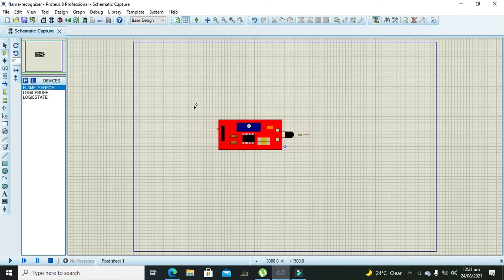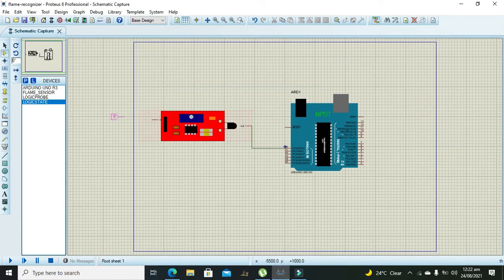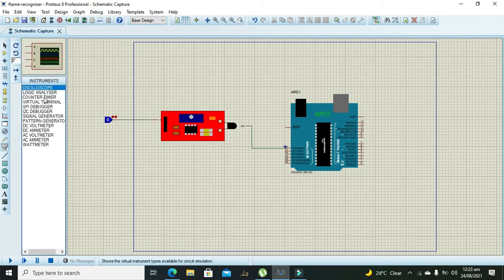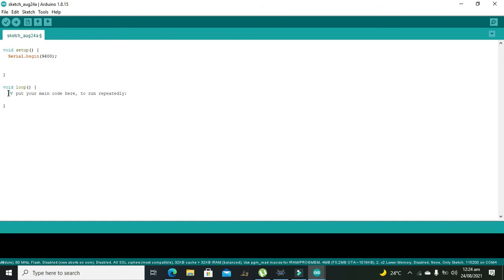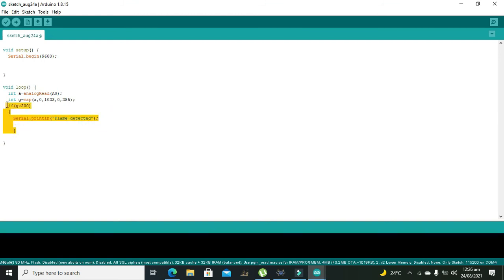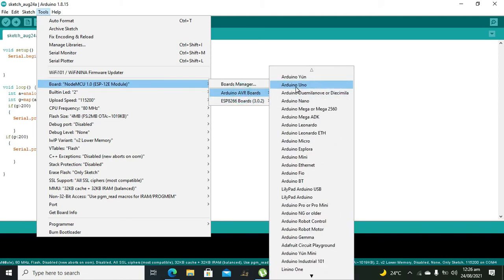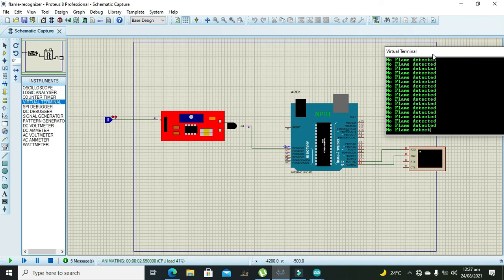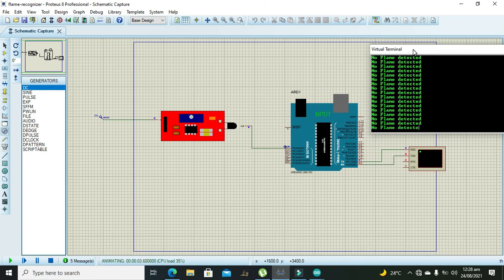Simulation of flame sensor with arduino UNO in proteus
1. How to use flame sensor with arduino uno in proteus,
2. flame sensor with arduino simulation in proteus,
3. simulation of flame sensor with microcontroller in proteus,
4. proteus simulation of flame sensor with arduino